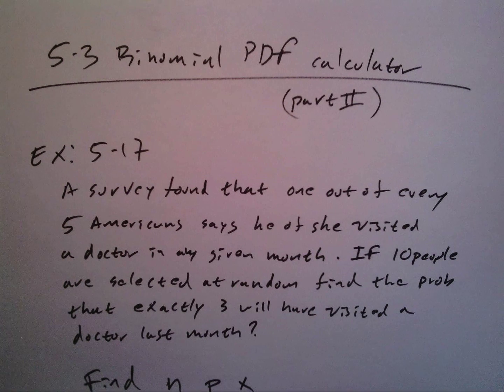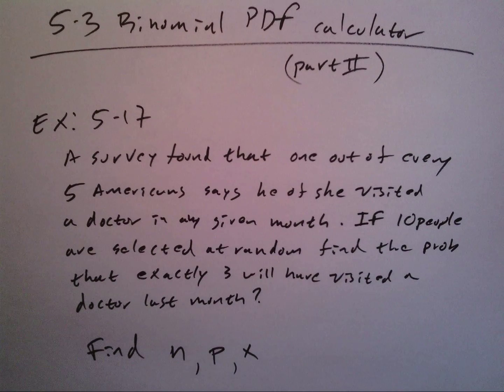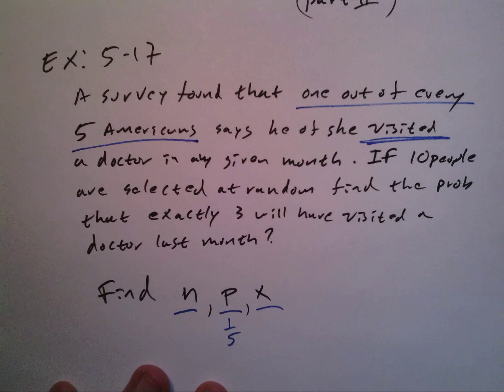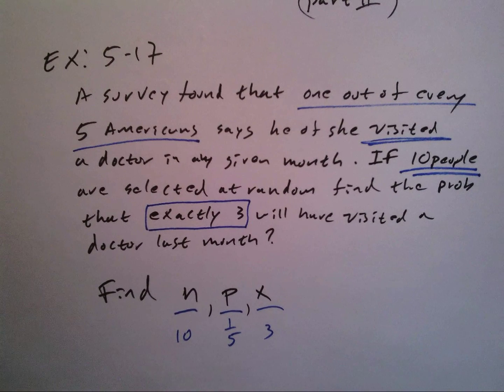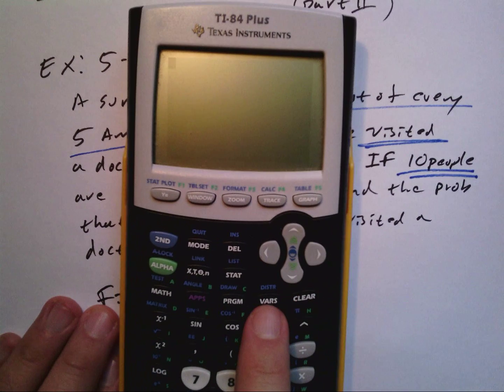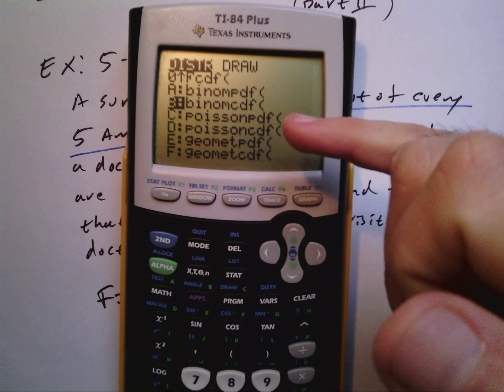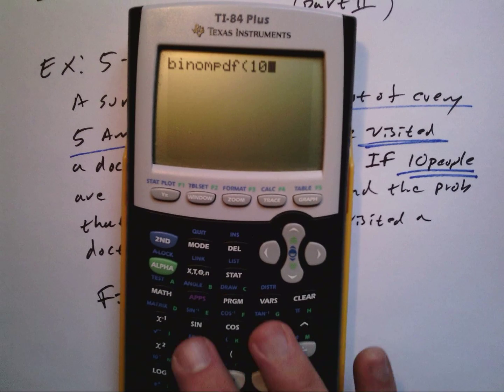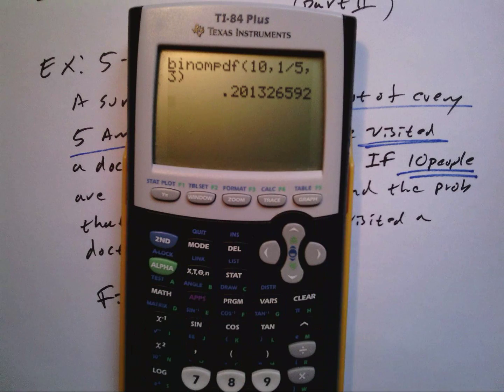5 3 Binomial exactly one value PDF